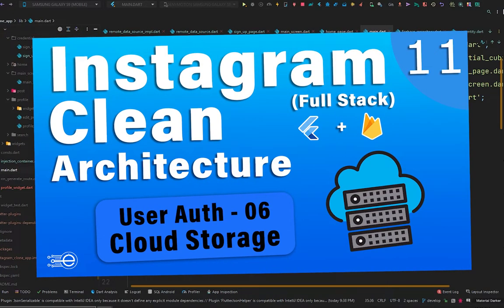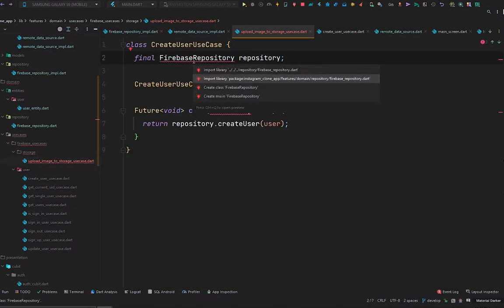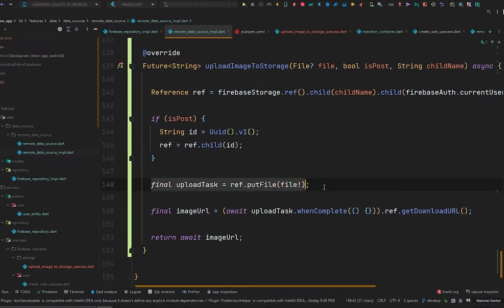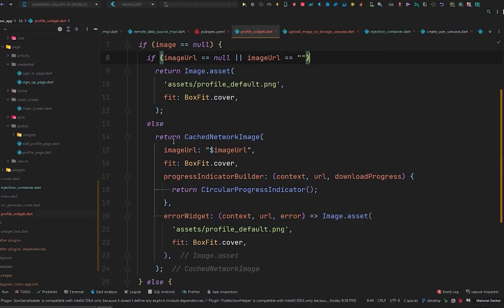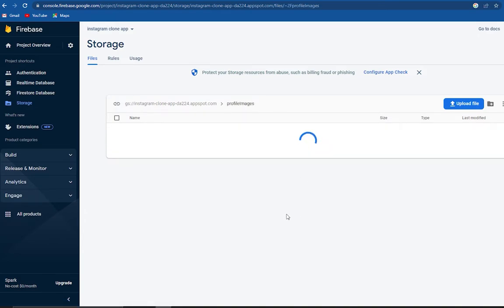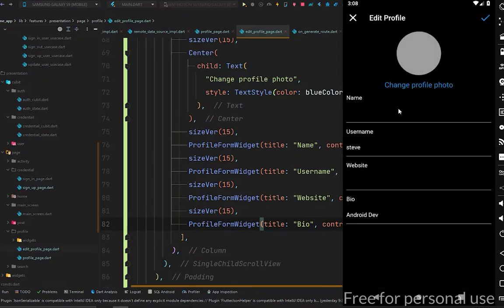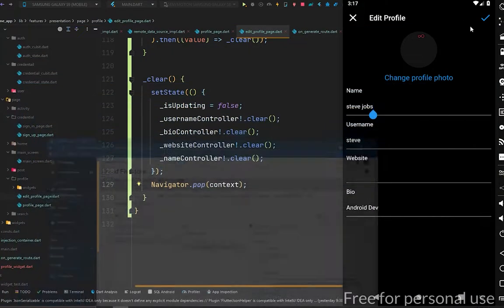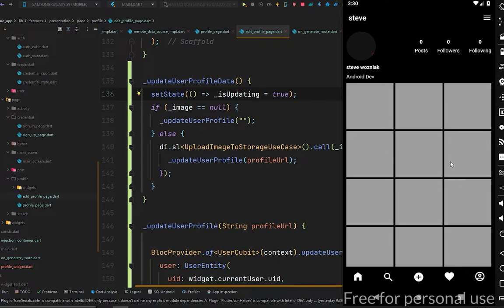Instagram Clone Clean Architecture (Firebase Full-Stack) Flutter – [11]